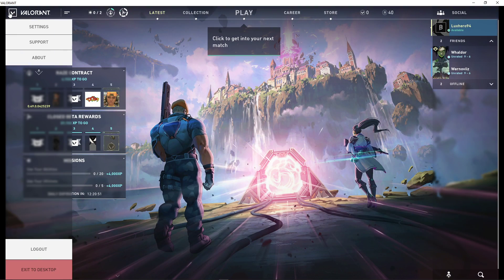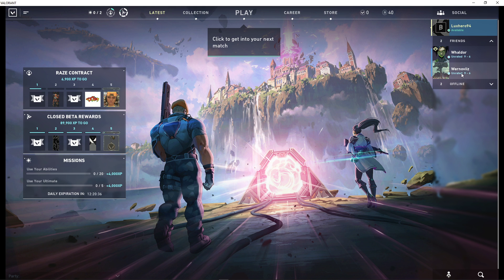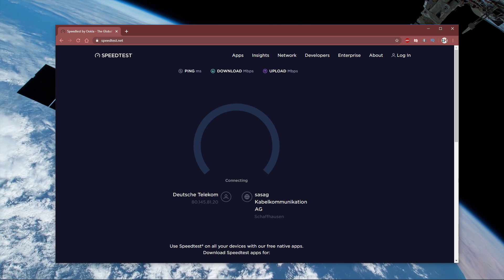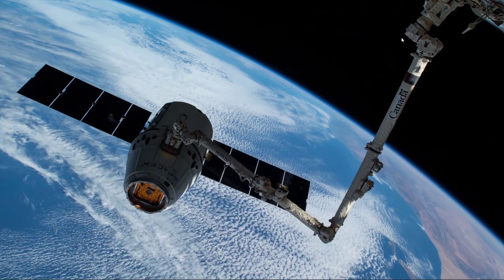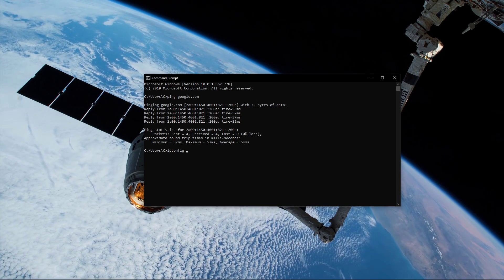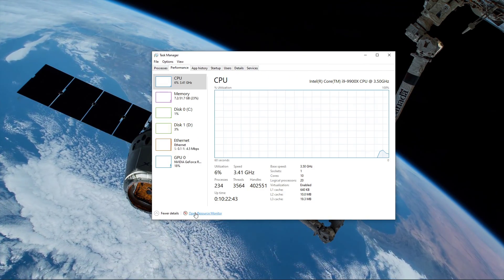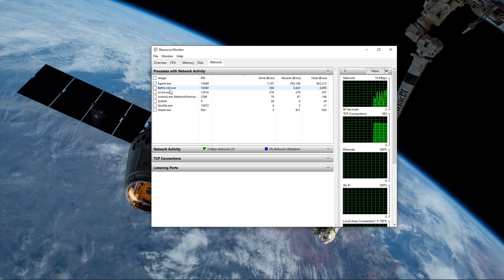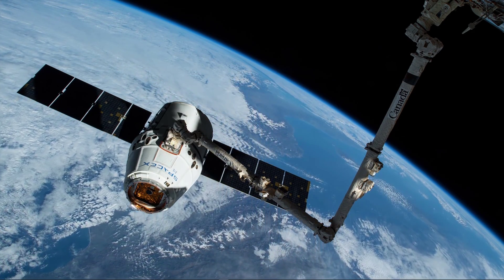Valorant - How To Fix High Ping & Latency Spikes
A short tutorial on how to fix a high ping and latency spikes while playing Valorant.

Timestamps:
0:00 - Introduction
0:14 - Video Settings
0:37 - Test Network Connection
1:02 - Connection Improvement Tips
1:17 - Command Prompt
1:54 - Resource Monitor
2:28 - Task Manager
2:35 - Update OS & GPU